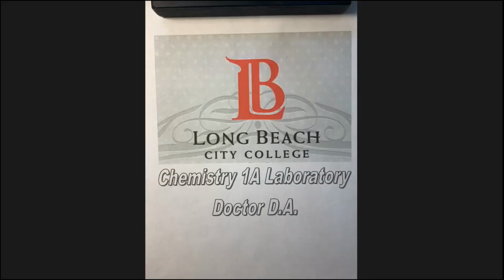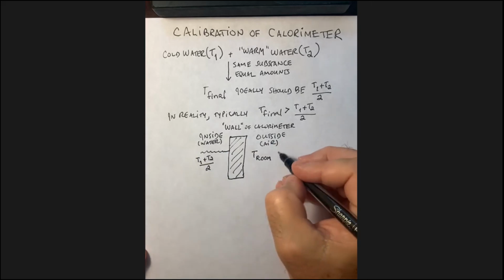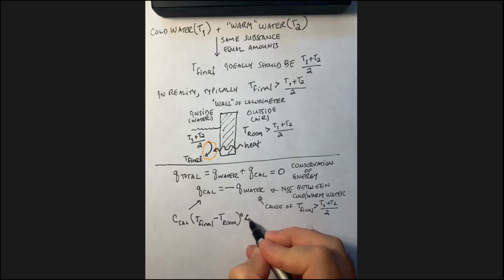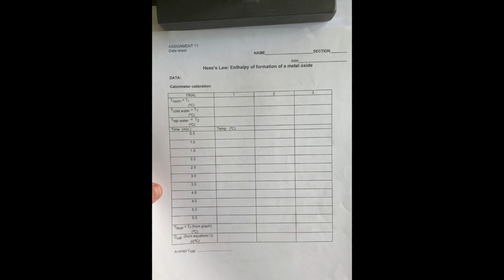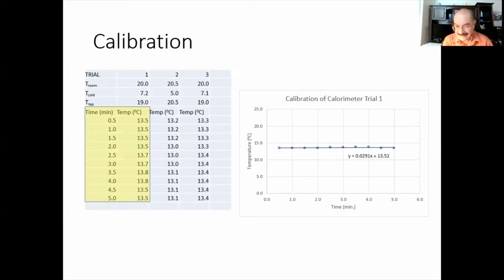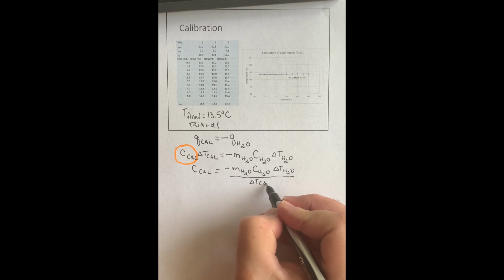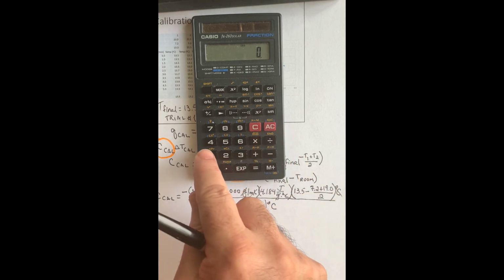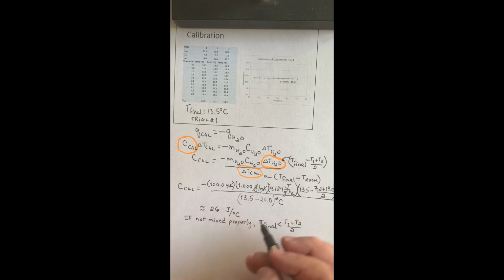CHEM 1A Exp 11_2021 Calibration of Calorimeter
As past of this lab activity, students will need to "calibrate" the calorimeter. This means that we have to find the calorimeter's heat capacity. Doctor D.A. explains the strategy of the experiment and shows a sample set of calculations. This is a re-make of a previous recording; sadly, it still has some audio distortions courtesy of a poor Zoom rendering!